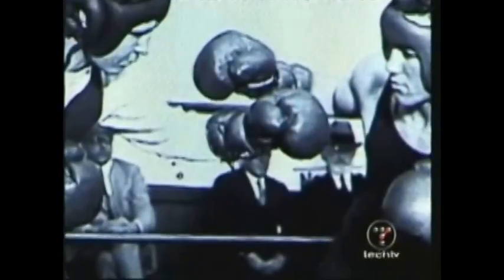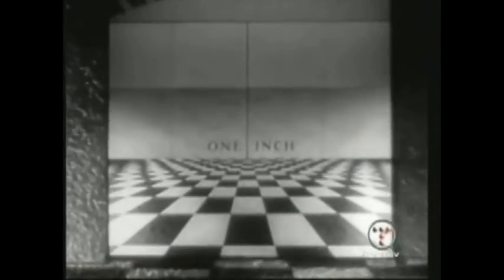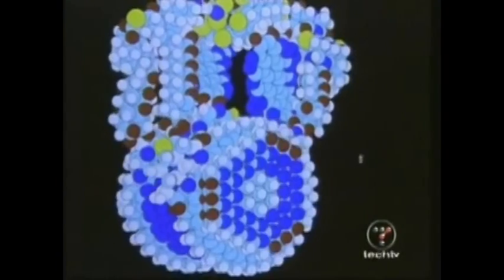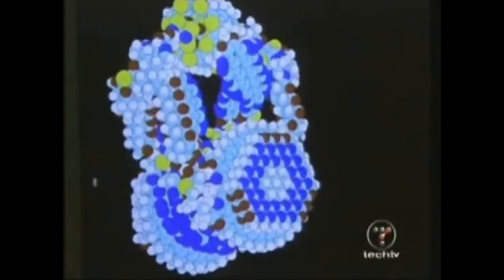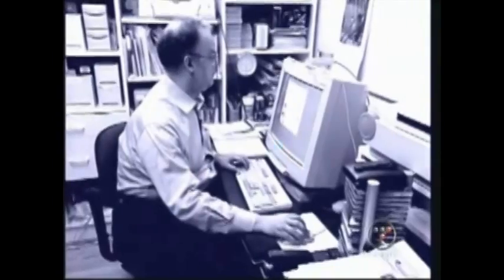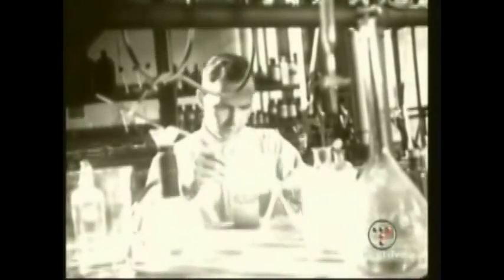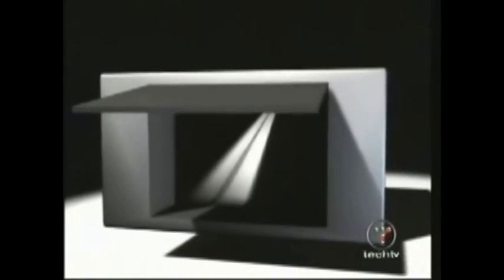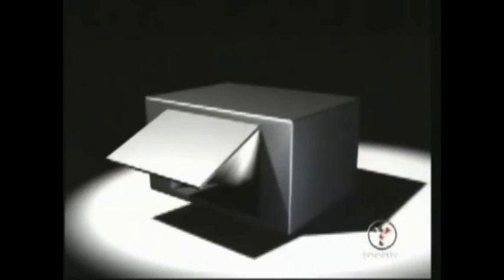What is nanotechnology?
Dr. Ralph Merkle explains the basics of nanotechnology in this video from the program "Big Thinkers" on ZDTV (later TechTV).  It is several years old, yet it remains one of the best introductions to the subject that we've seen.